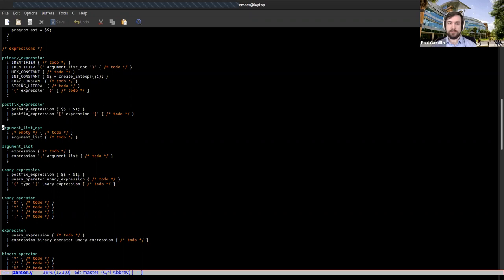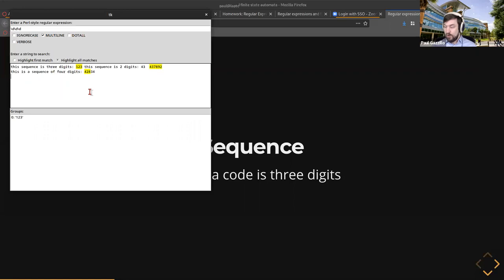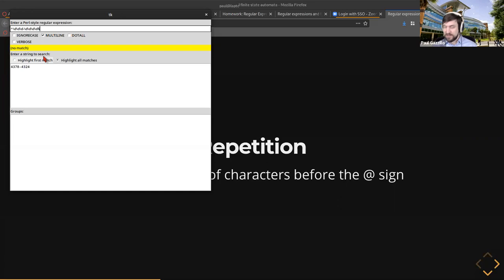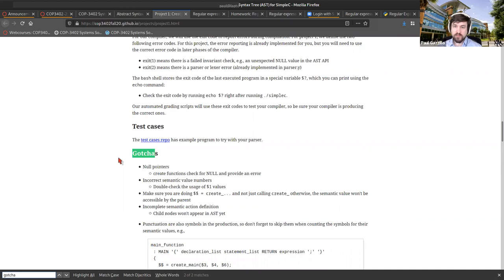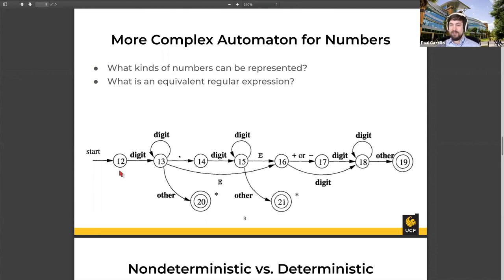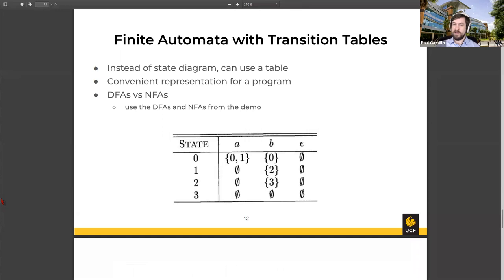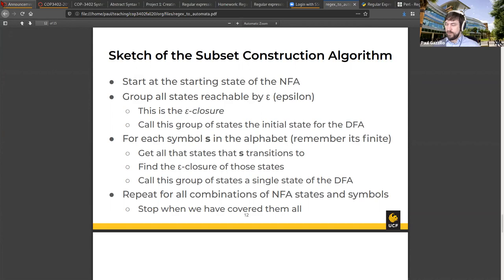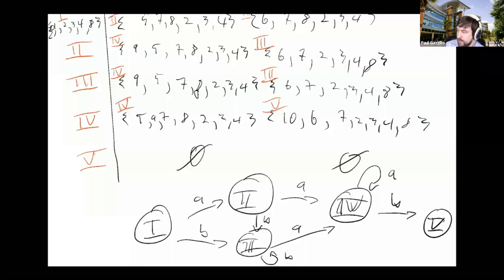Lecture 06: Regular expressions and finite state automata (COP-3402 Fall 2020)